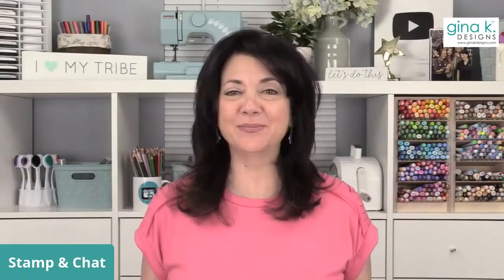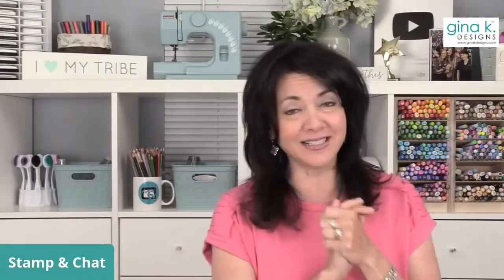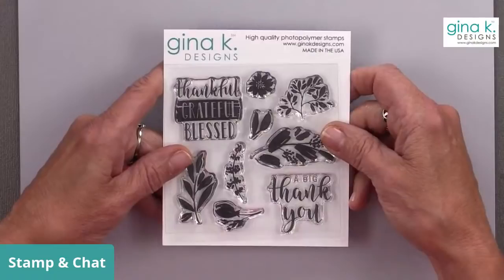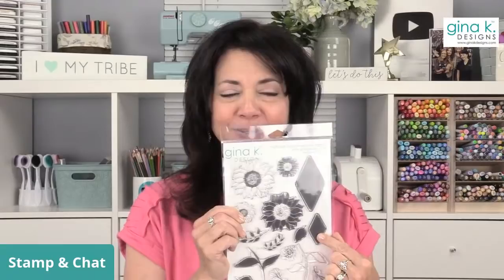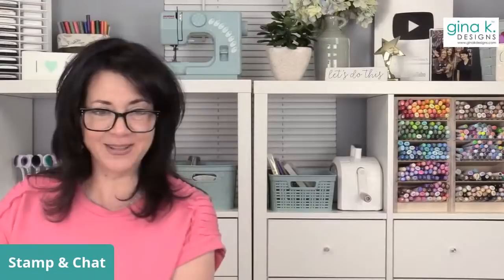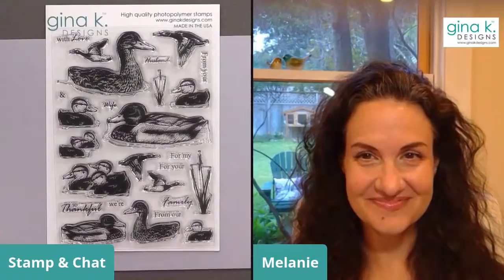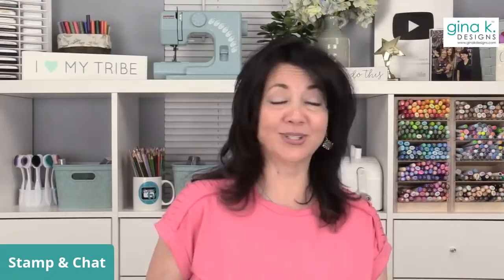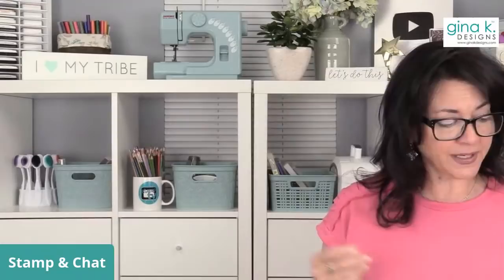August Release Party and Fluttering Fall Layering Stencil Bundle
Tonight, we were joined by two of our illustrators and had so much fun sharing our newest stamps, dies and our new Fluttering Fall Layering Stencil Bundle! I also shared our new Mini Blending Brushes and the first project featuring the new bundle.

Stamp Sets: Fluttering Fall Bundle

Die Sets Used:
Fluttering Fall Bundle
Master Layouts 2
Single Stitched Ovals
Double Stitched Ovals

Ink Pad Colors:
Sweet Corn,
Tomato Soup
Red Hot
Black Onyx
Warm Cocoa
Charcoal Brown
Honey Mustard
Kraft

Tonight's Winners:
Butterfly Card:
Roxanne Brandeberry

$50 Gift Certificates:
Sue Eich
Emily Rott Kamp
Michelle Harvey

Congrats to our winners! And thanks to everyone who made such nice comments in the chat!

Hugs,
Gina K.